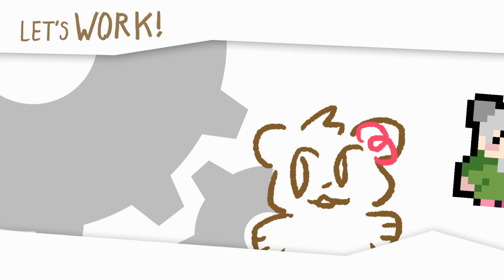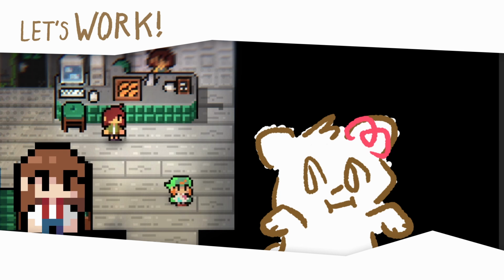Making cute PIXEL ART characters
Today I want to talk about my process in creating NPCs for our next game: 5 Bucks for the Bus.
Also special thanks to @ScruffyMusic for helping me navigate the video production process!

🎮 | Our Games:
→  5 Bucks for the Bus - Lost in a normal city for ordinary people.
→  Here Comes Niko! - The 3D platformer for tired people
→  Knight Trail - A silly little micro RPG.